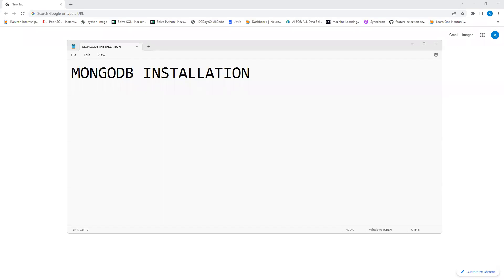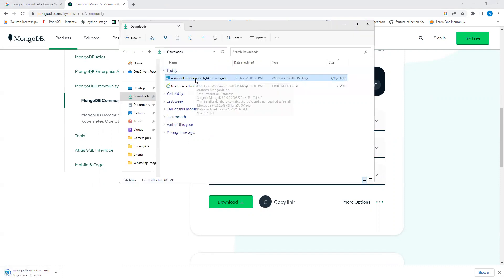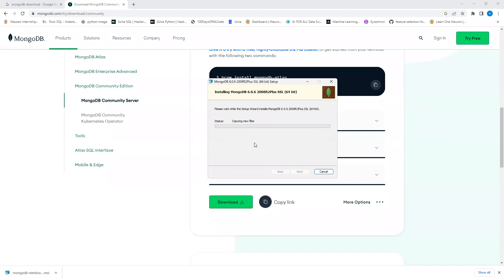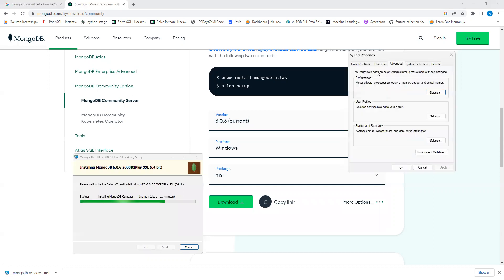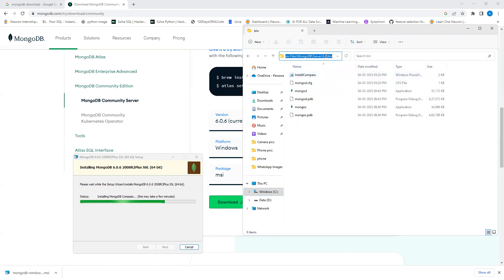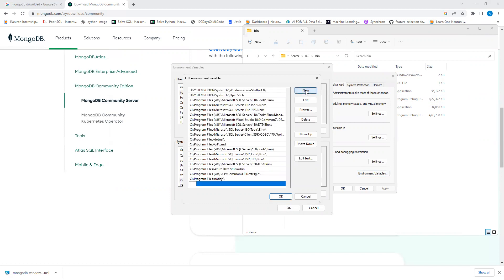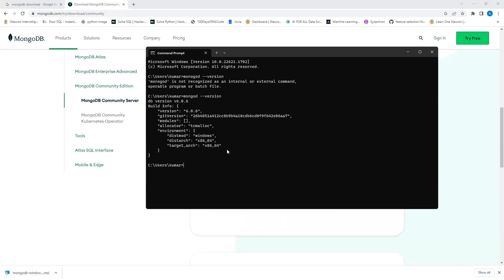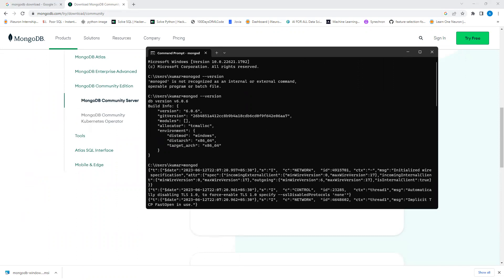Mongo DB Installation